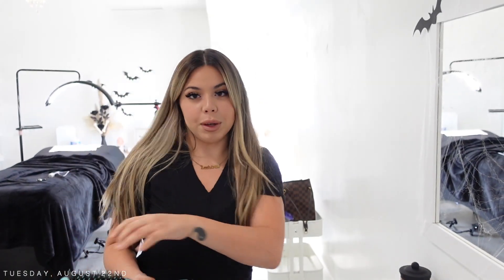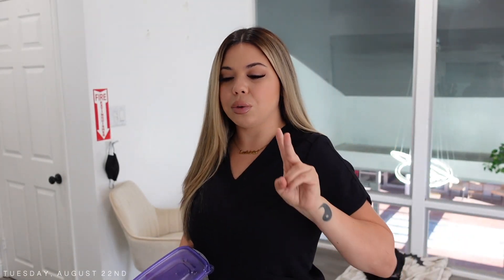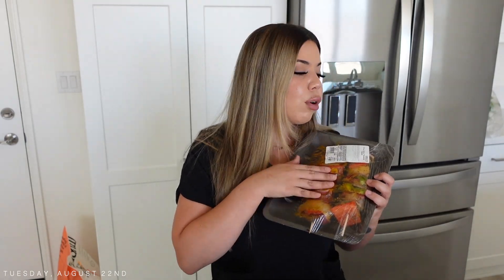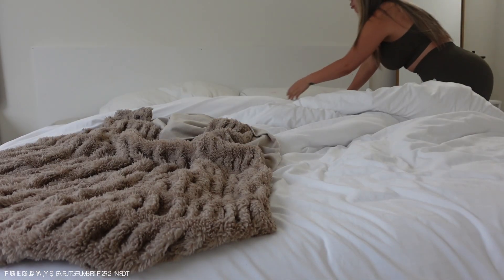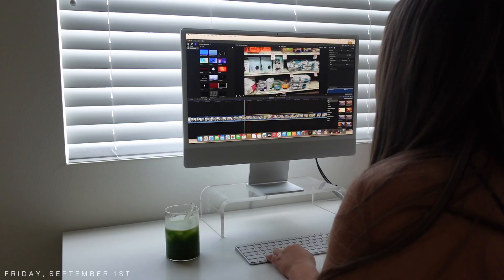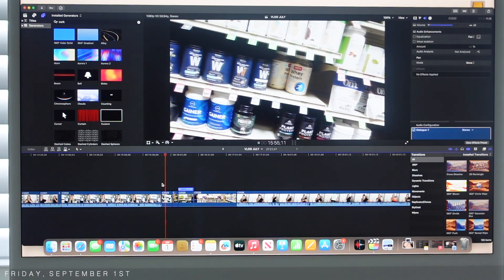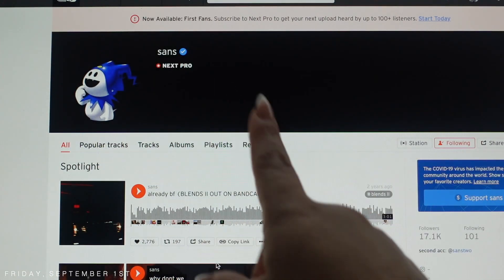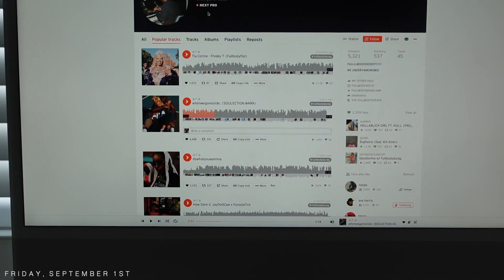LASHING + BEING EMOTIONAL + MUSIC FOR VLOGS | LASH TECH VLOG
ANOTHER VLOGG! enjoy!! xoxo Julia

-HORIZONTAL TRIPOD

                    ♡ F O L L O W    M E   O N   T H E  M E D I A ♡

Vlogging camera
Filimg Camera